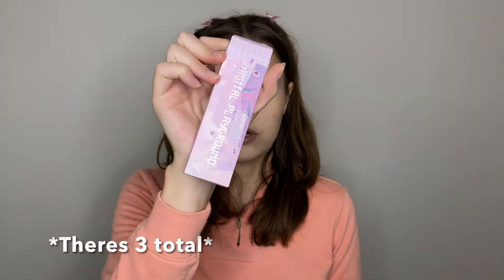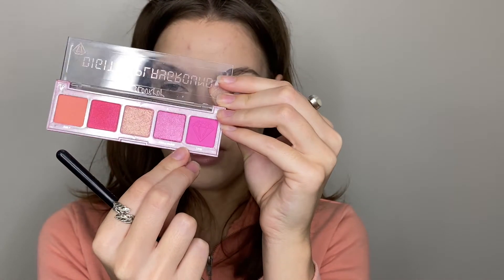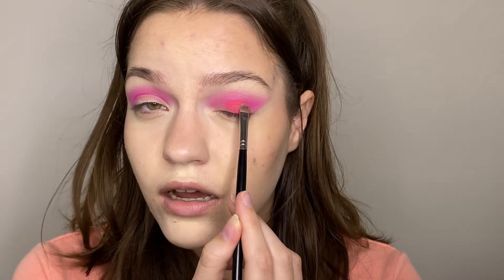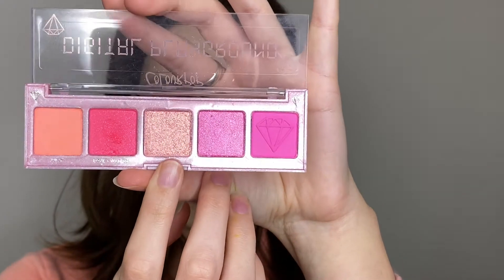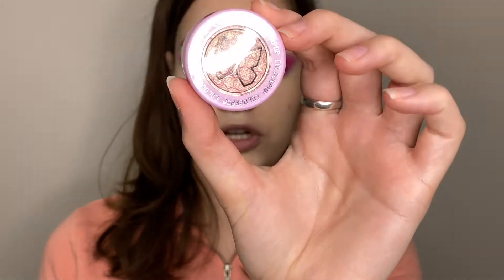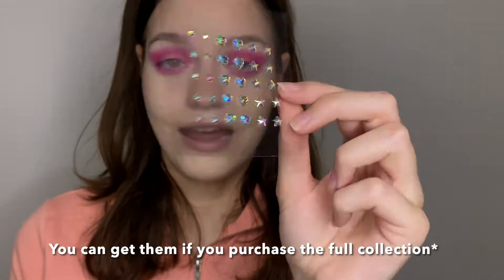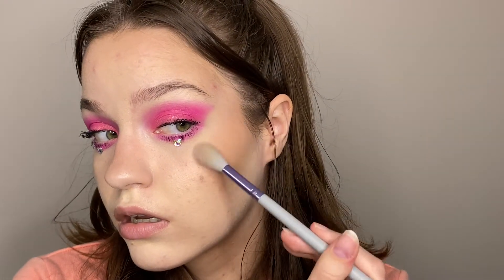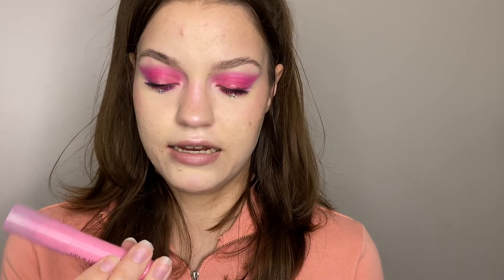Trying the *NEW COLOURPOP* Y2K collection | satinsilkskin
Trying the new colourpop Y2K collection! I used the digital playground palette, cami crush super shock shadow, virtually obsessed lip tint kit, so juicy plumping gloss in "im me," butterfly clips & face gems!

Also, be sure to tell me what your favorite product from the collection is down below! See you next Wednesday!

(Code GLAMFAM1825)

(Code SATINSILKSKIN10)

MUSIC